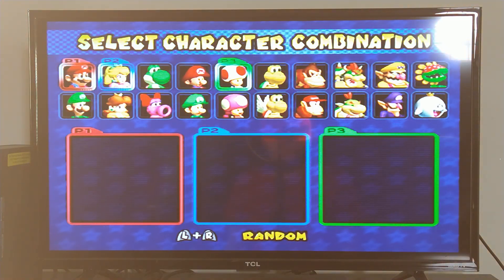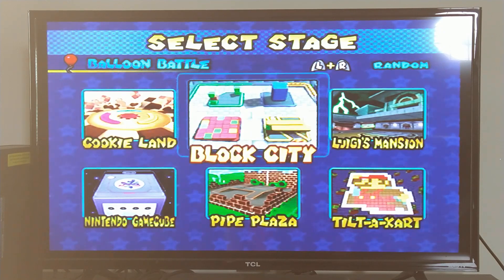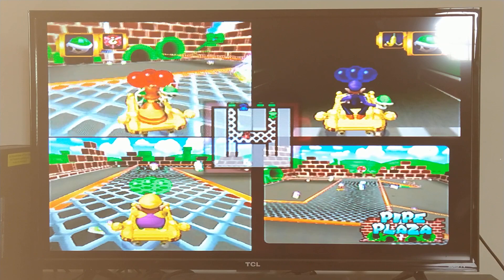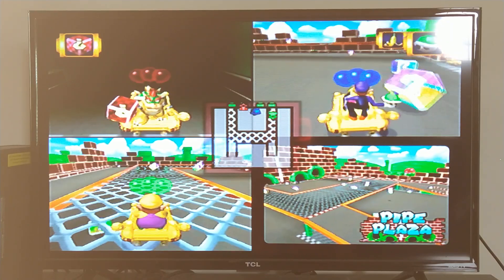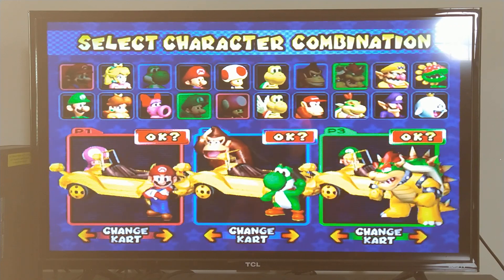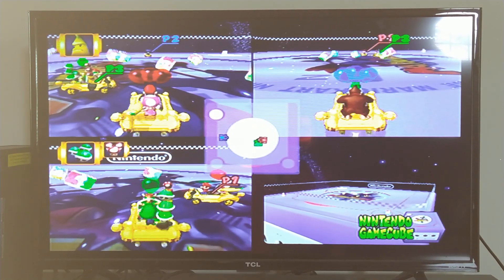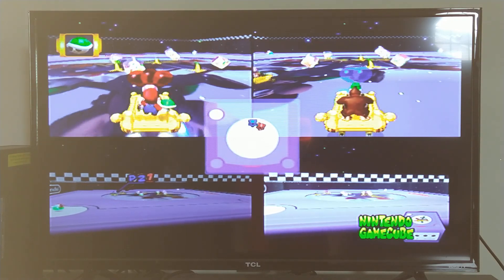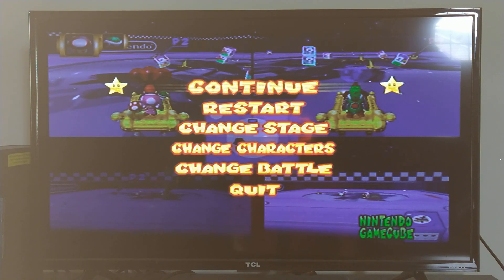Mario Kart Double Dash glitches Infinite Balloons and Fake Item Boxes in Battle Mode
This is a Video where I show the 2 Glitches in Mario Kart Double Dash in Battle Mode and they both have to be done in Balloon Battle. I hope you guys enjoy it.